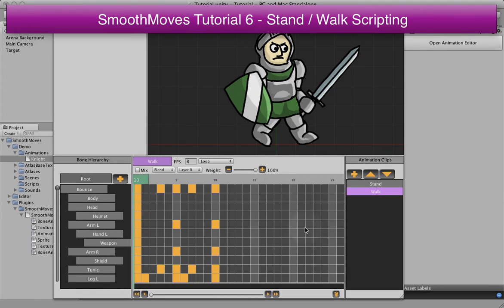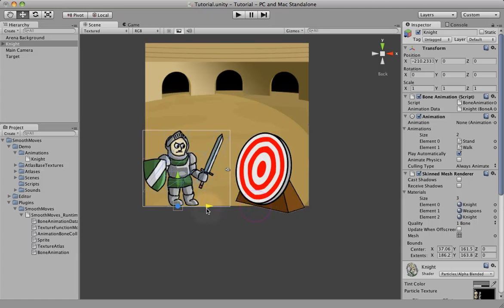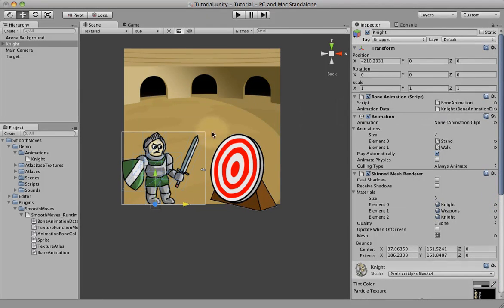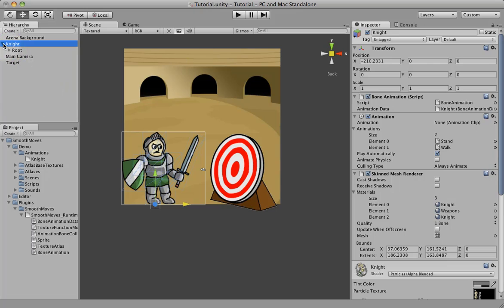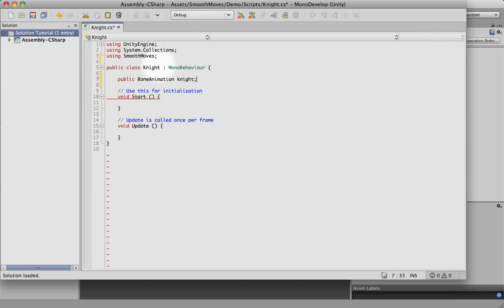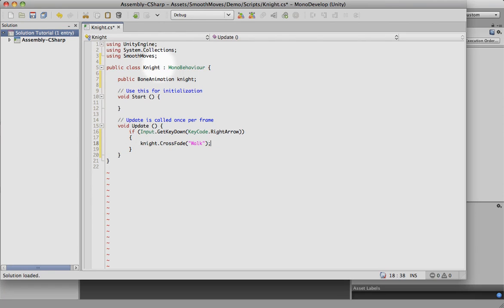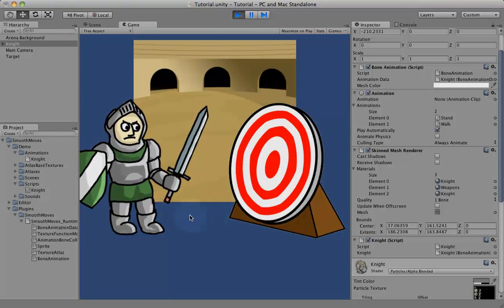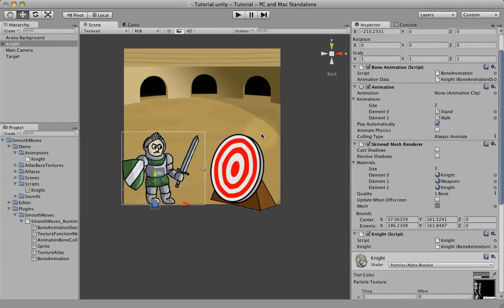Smooth Moves Tutorial 06 Stand Walk Scripting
Simple scripting to blend between the stand and walk animations.